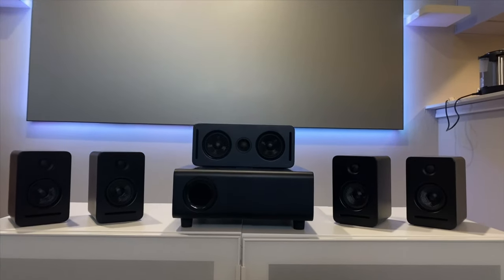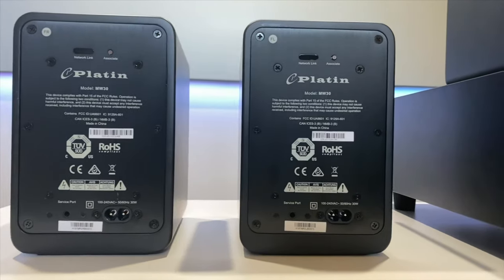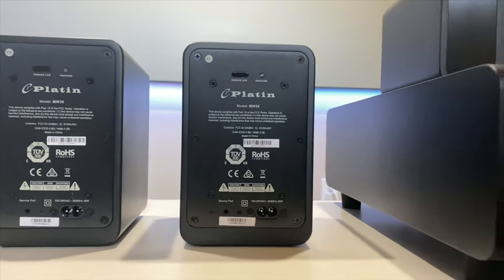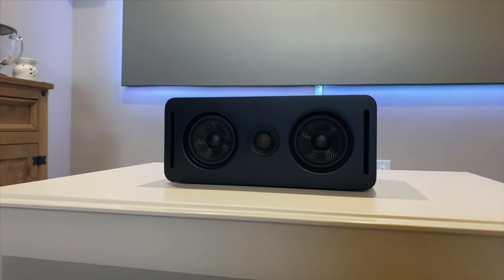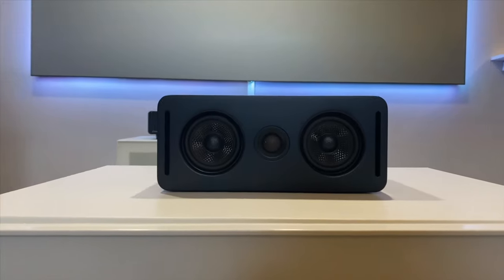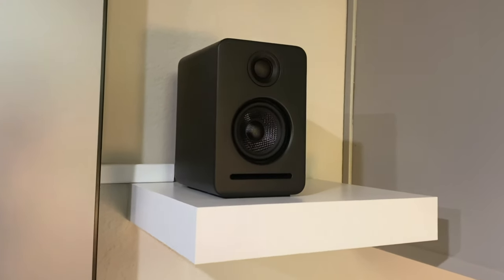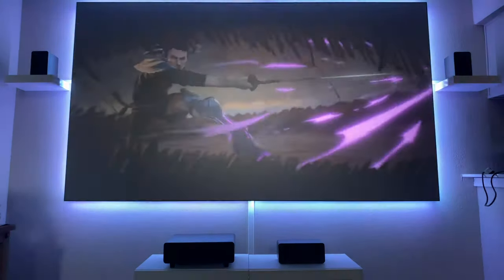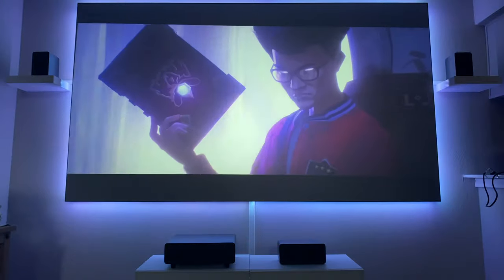THX Wireless 5.1 Home Theater From Platin Monoco?!? The Future is Here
THX Wireless 5.1 Home Theater From Platin Monoco?!? The Future is Here Check this out **Connect with me on Facebook & Instagram*** I created this page to give exclusive content I don’t put on YouTube and to help you buy speakers and electronics.

Like my setup? You can buy this 16-channel home theater and more! Don’t see what you like? Just ask!

4k blu ray player …

Accessories